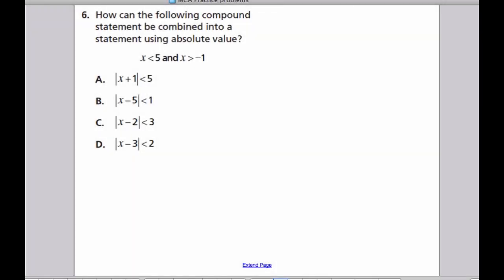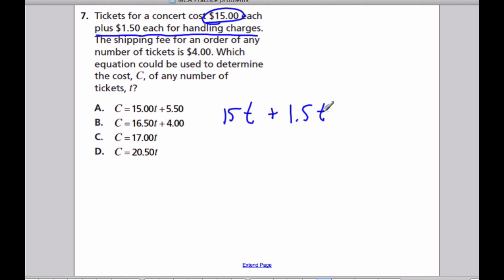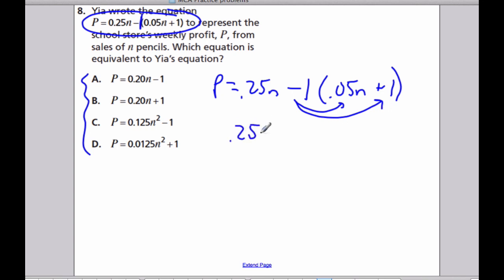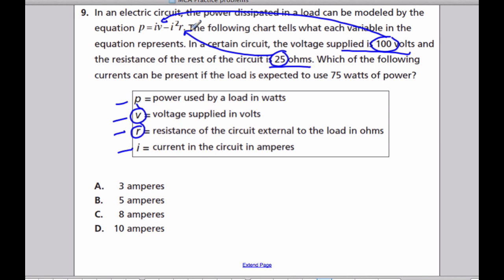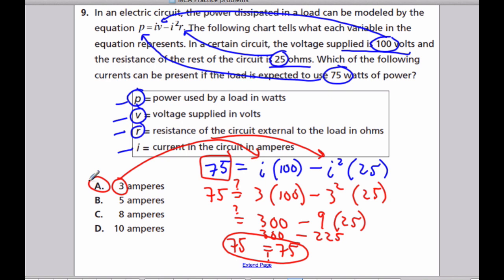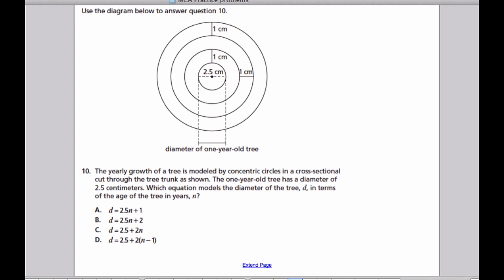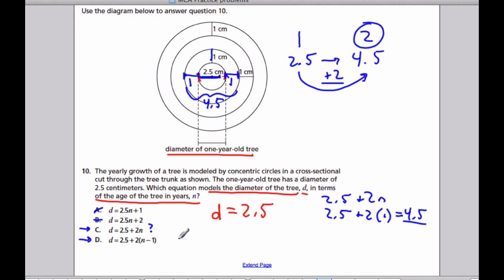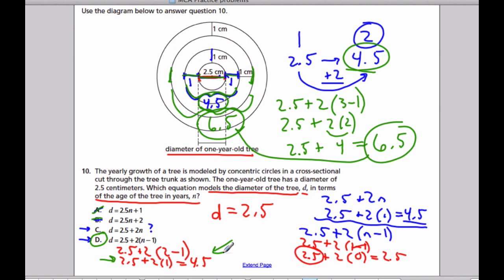MCA-II answers to problems 6-10